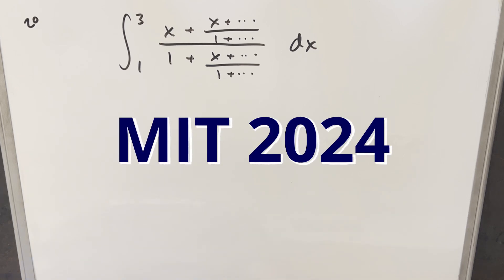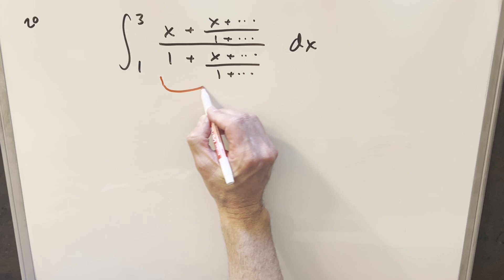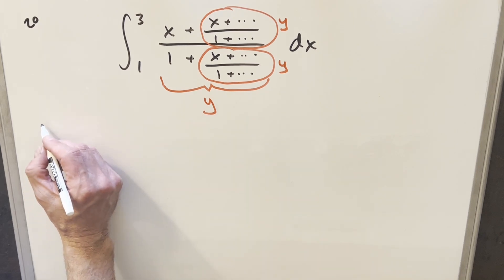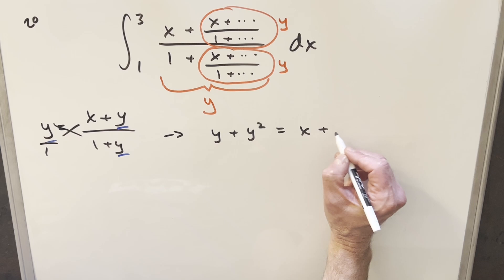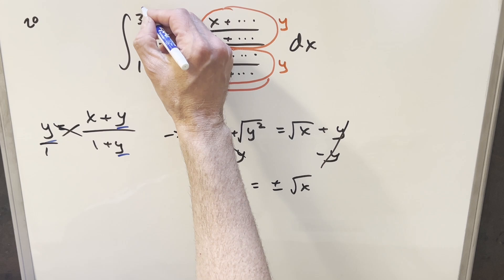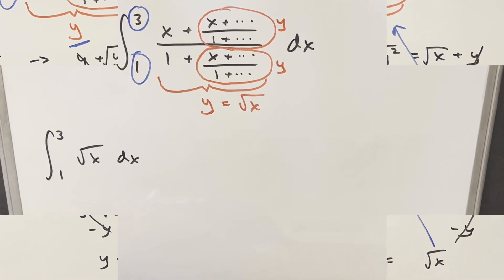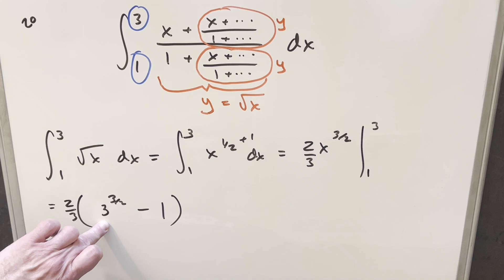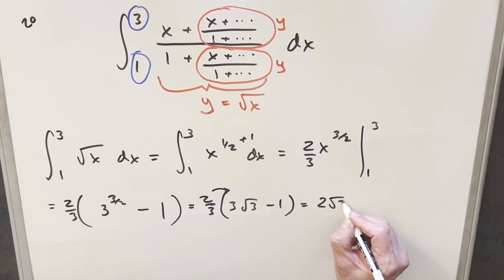MIT Integration Bee 2024 #20